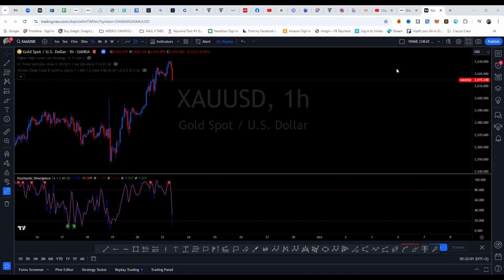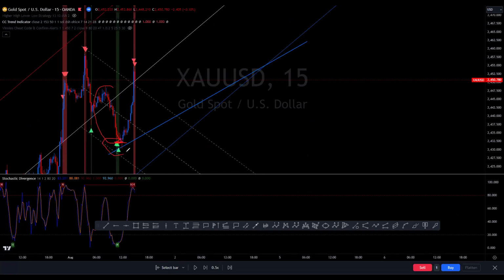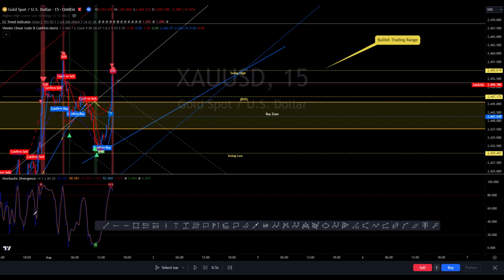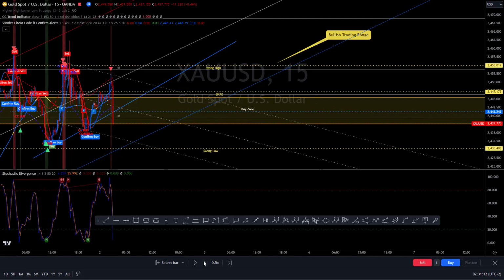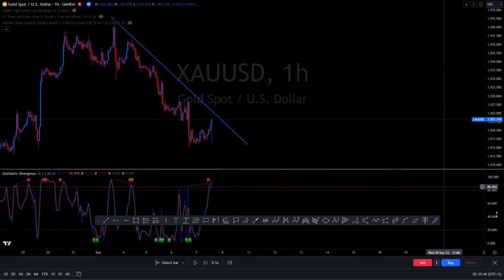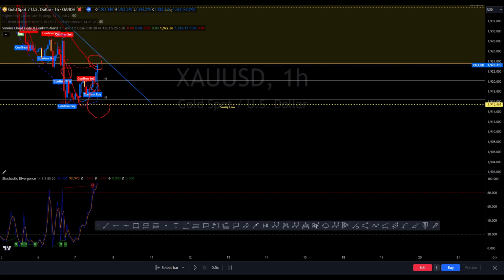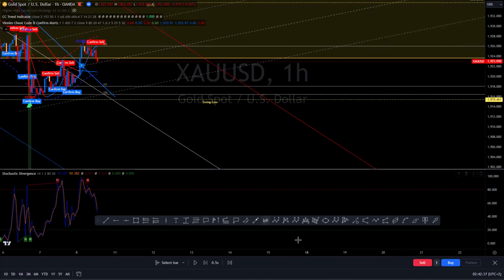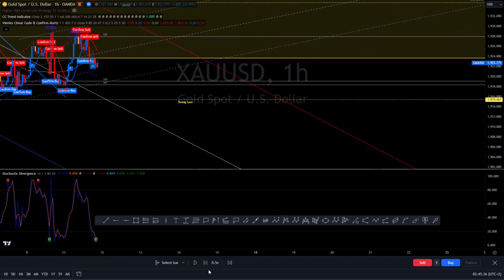G.S.A STRATEGY BACKSTESTING SESSION ON GOLD (10/5/2024)(DEMO)